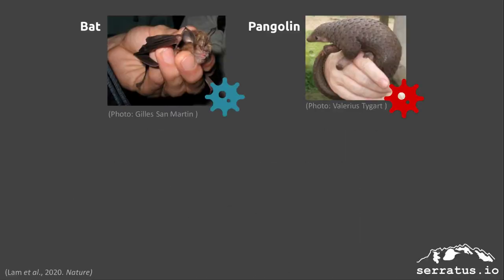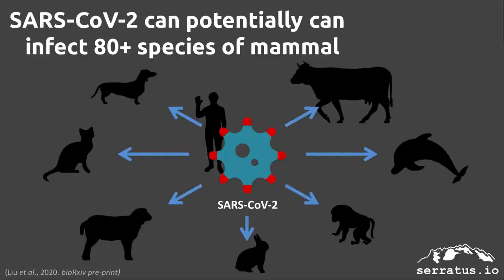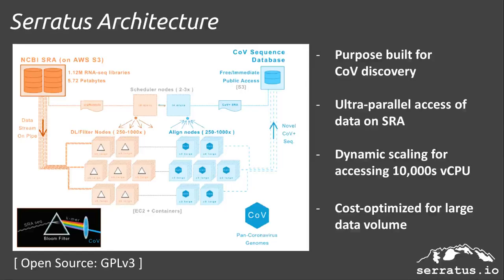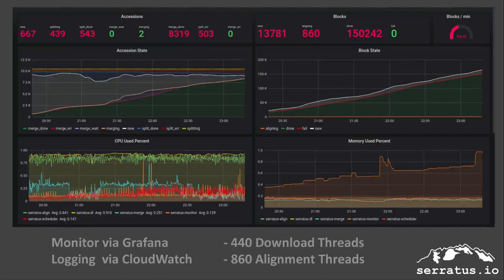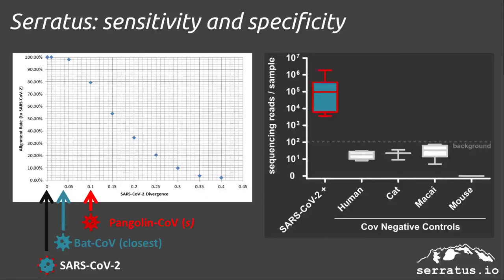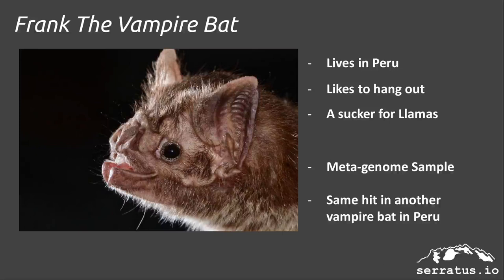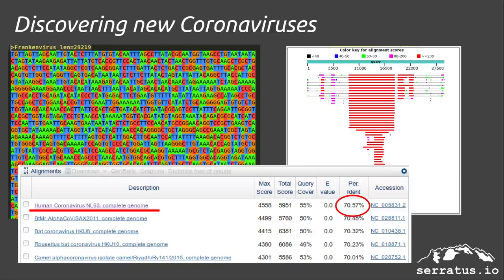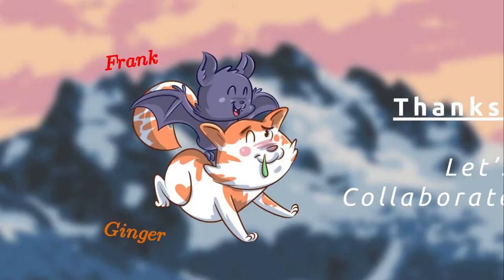hackseqRNA Team Presentation: Project 1: Serratus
While there is an intense research effort to sequence SARS-CoV-2 isolates to understand the evolution of the virus in real-time, our understanding of where it originated is limited by the sparse characterization of other members of the Coronaviridae family (only 53/436 CoV sp. Genomes are available).

We are re-analyzing all RNA-sequencing data in the NCBI Short Read Archive to discover new members of Coronaviridae.